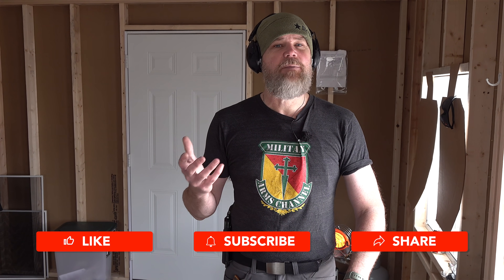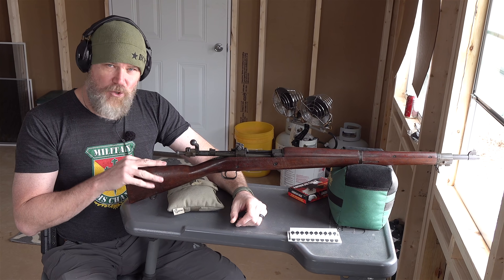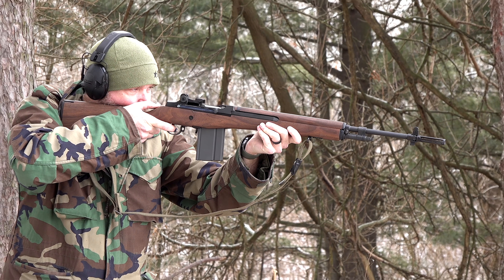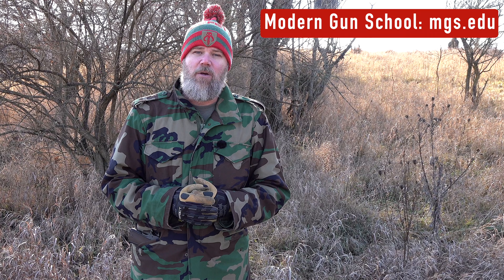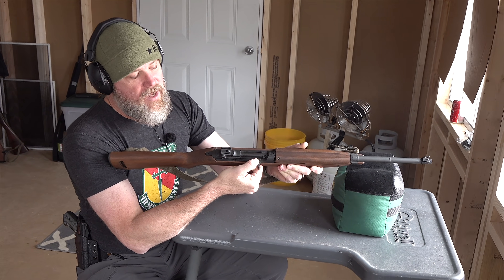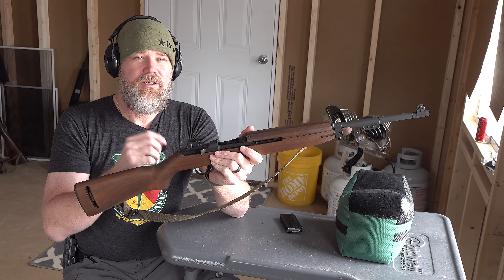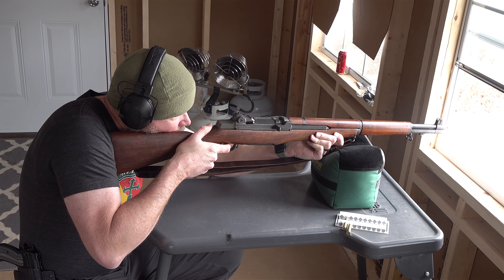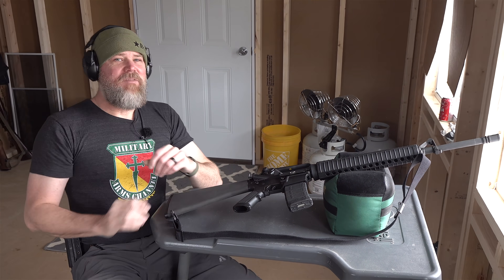5 Rifles EVERY Red Blooded American Should Own!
This is a fun video and it's meant to imply you are less than American if you don't own one or all of them. Please keep that in mind before you get bent out of shape. :) With that said, these are the 5 rifles every red blooded American should aspire to own! AMERICA!